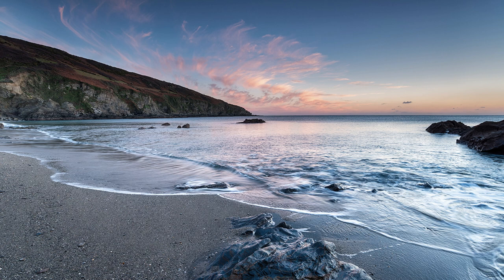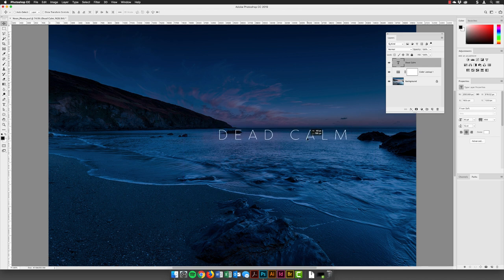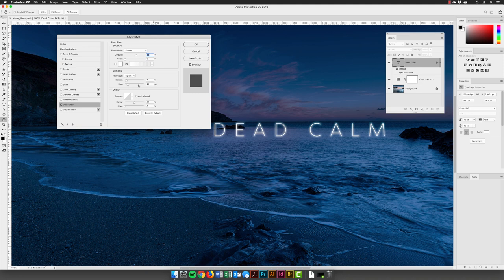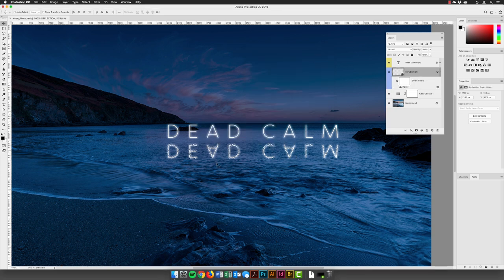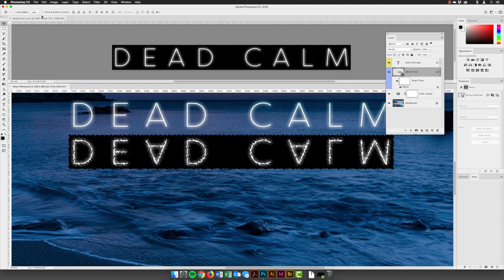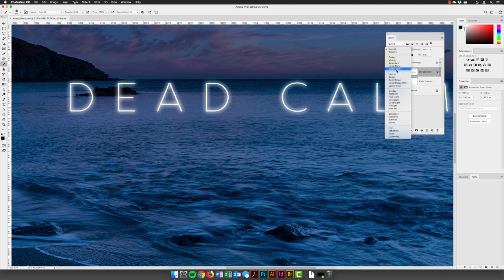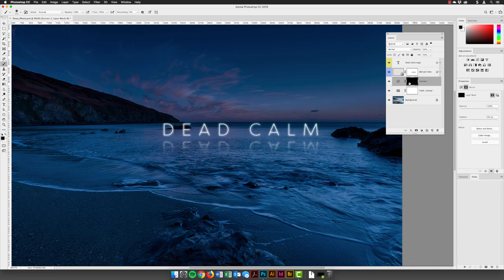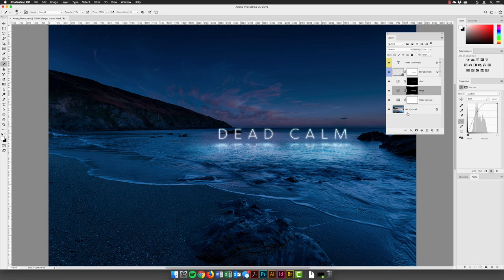Photoshop Neon Effects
We take a look at how you can create realistic neon text effects in Adobe Photoshop 2019 using layer effects, filters and a neat trick with smart objects layers with Adobe Instructor, Gary Bradley. All of the effects in this tutorial are non-destructive and can be re-edited at any point in the future.